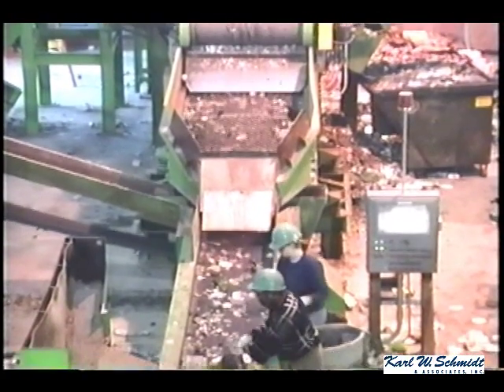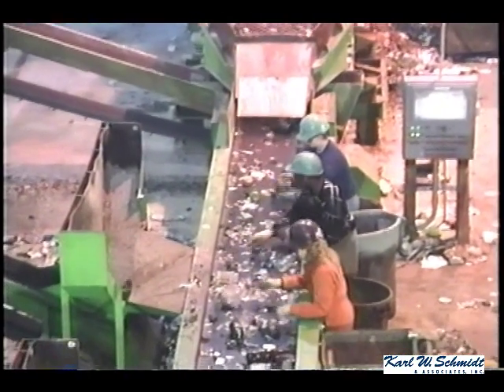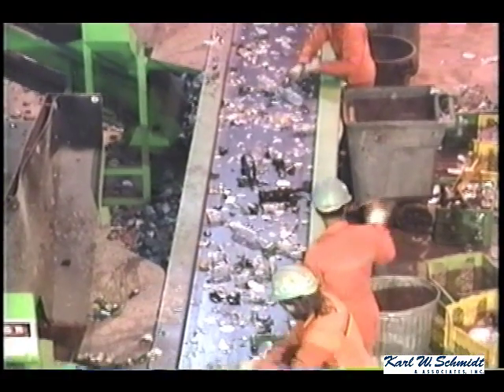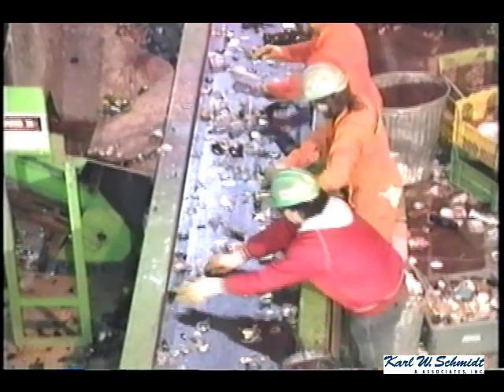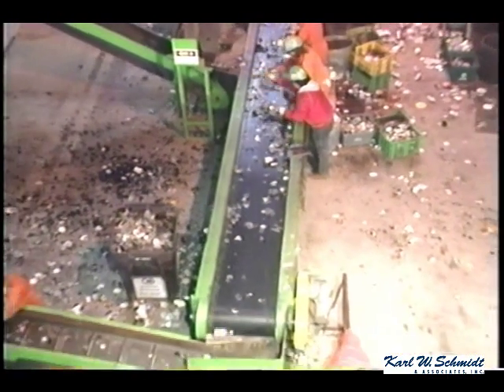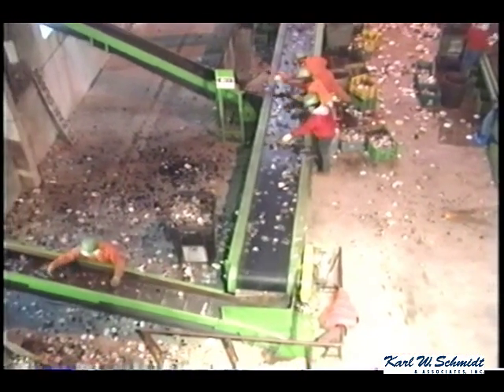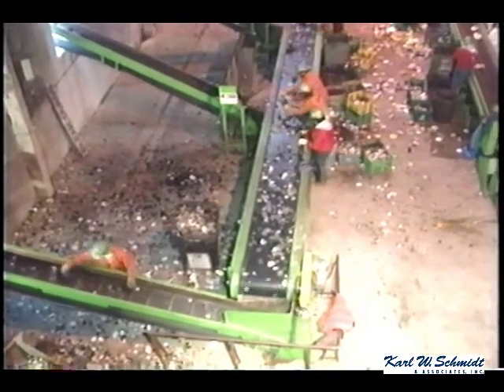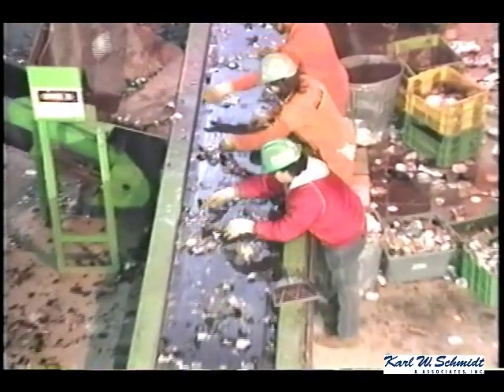Air Classifier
Karl W. Schmidt Air Classifier